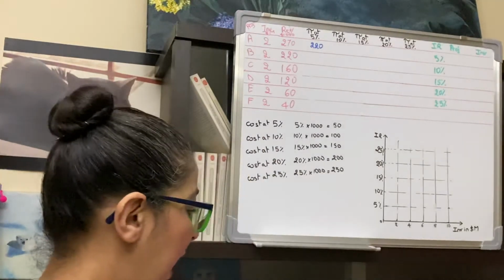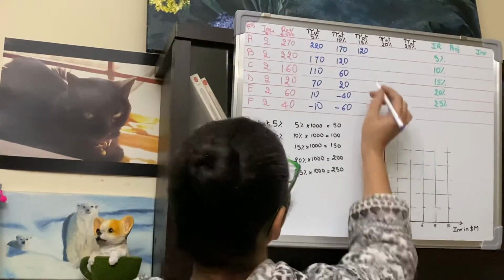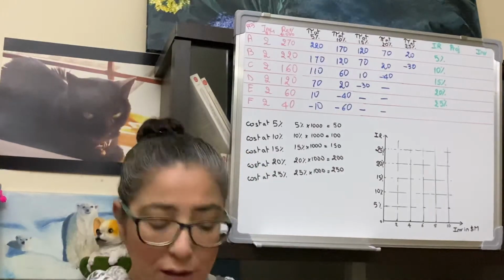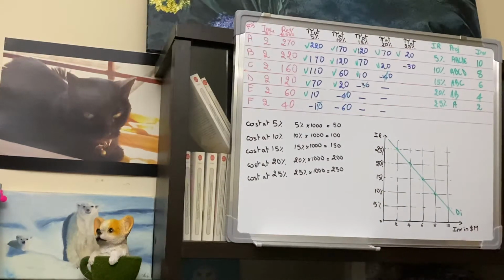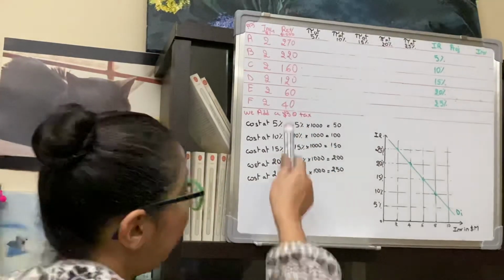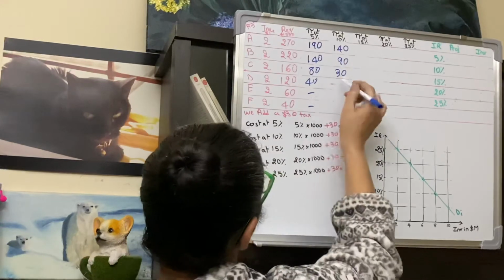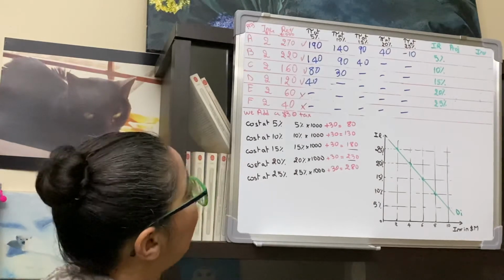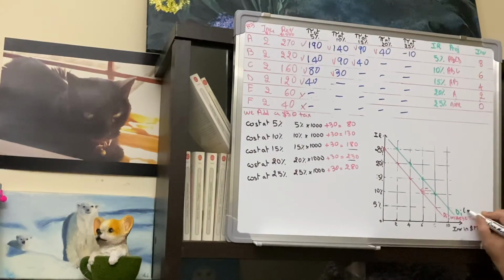ECO 110 (03/26/20)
Demand for Investment Exercise